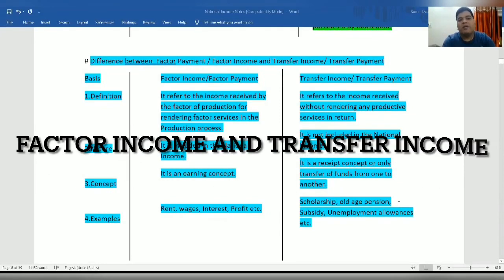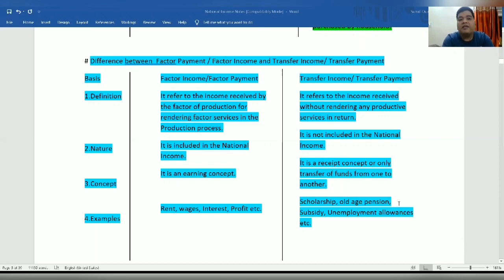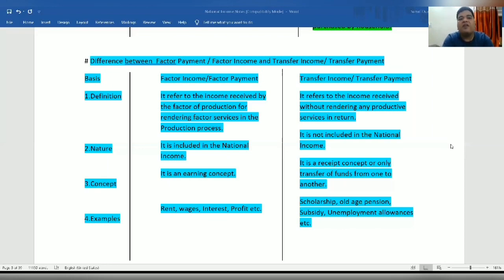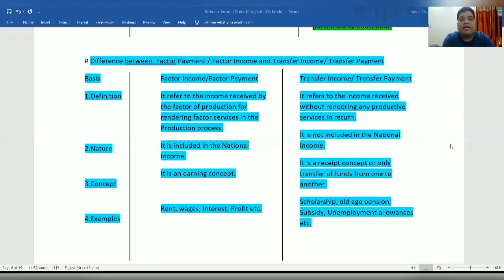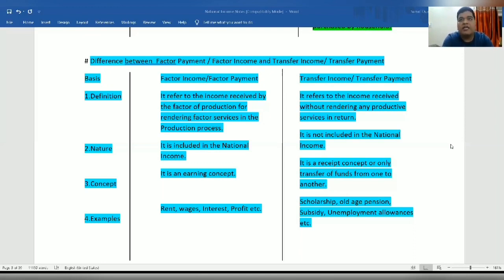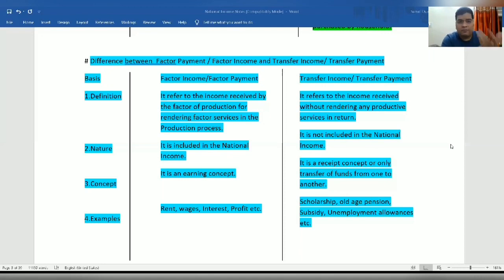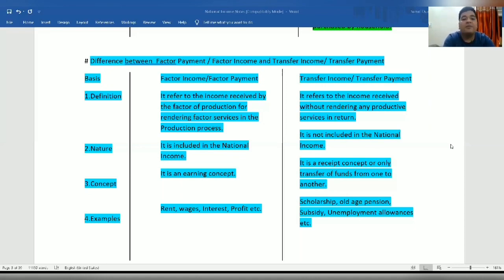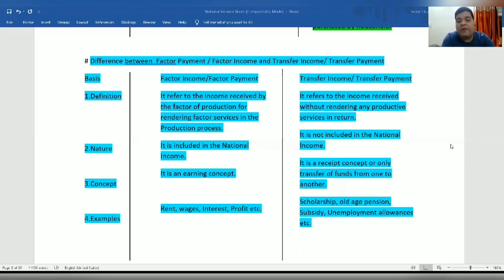Factor Income and Transfer Income | Factor Payment and Transfer Payment | Sumit Dua